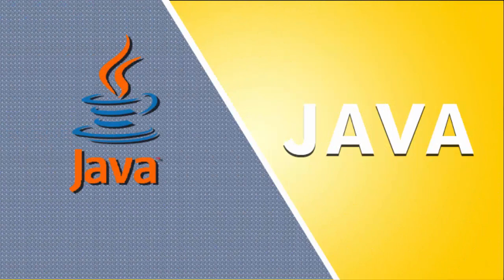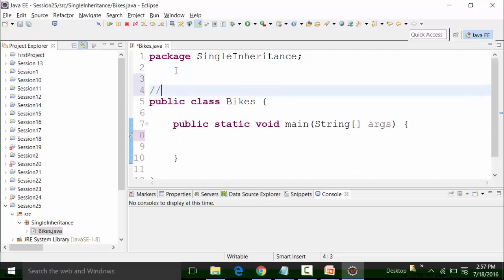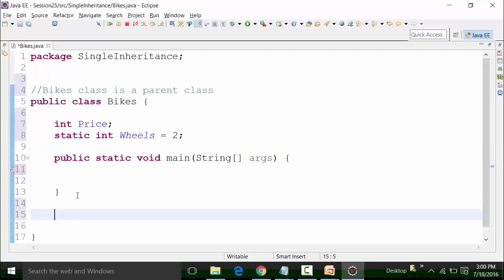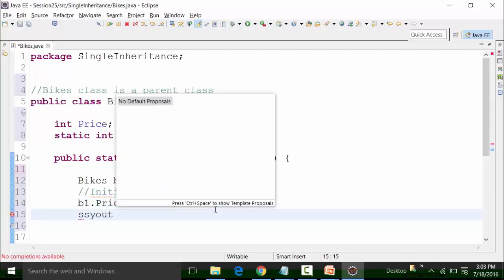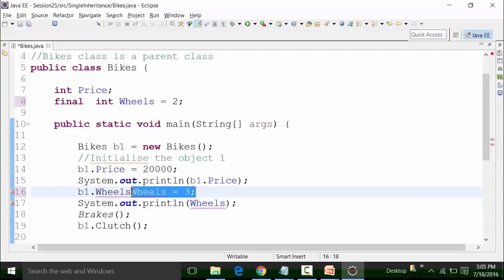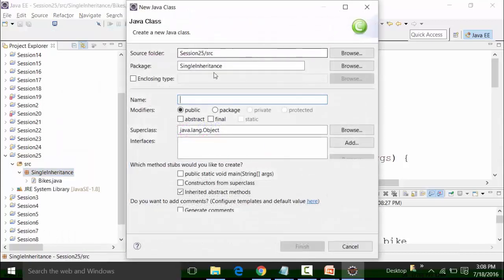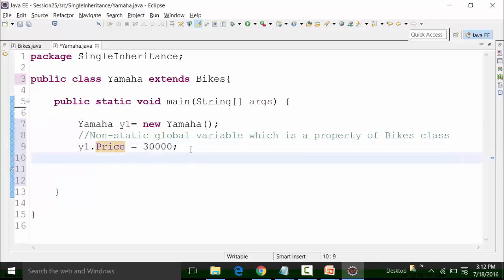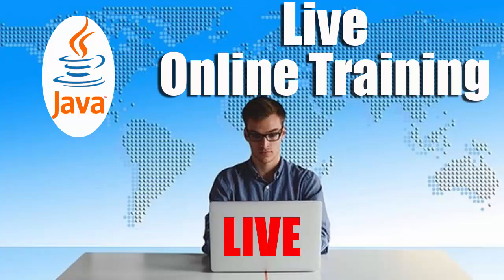Practical Example Of Inheritance In Java Part-1 | Java Learning Online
Why use Inheritance in java
    For method overriding (so runtime polymorphism can be achieved).
    For code Reusability.
The extends keyword is used for Inheritance